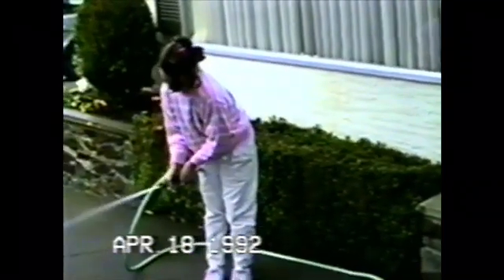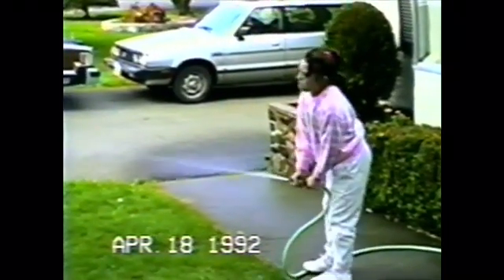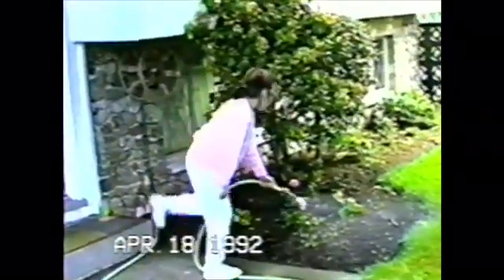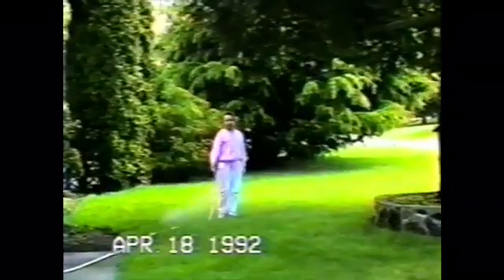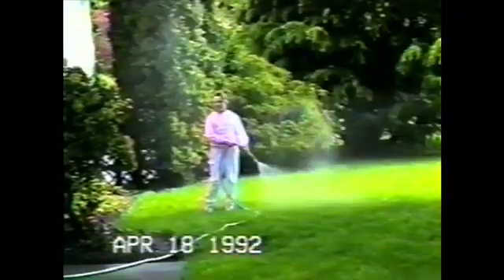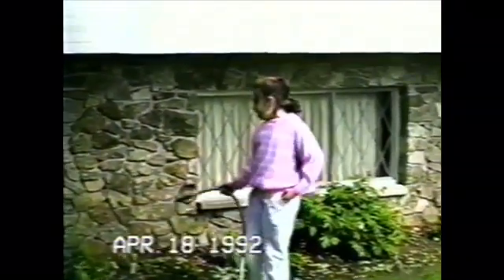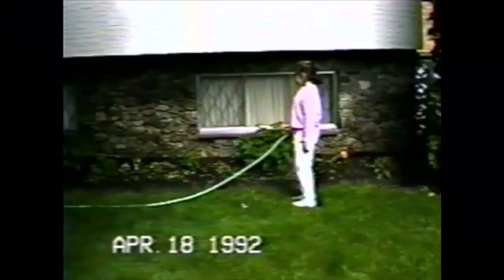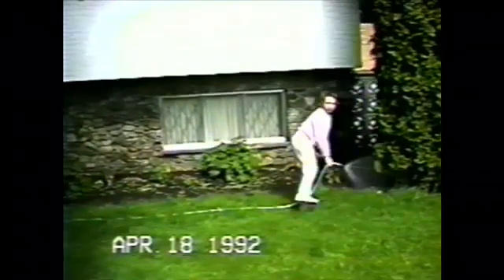Gardening with Robyn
Gardening at 2280 Aldeane, Victoria in 1992